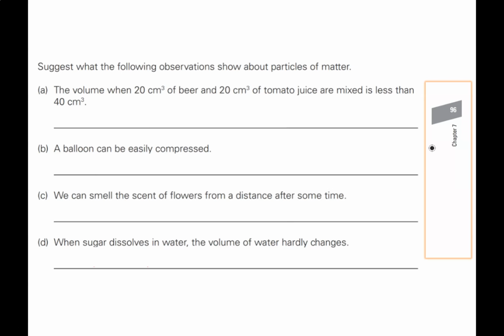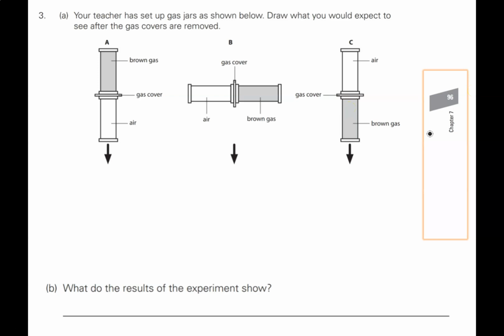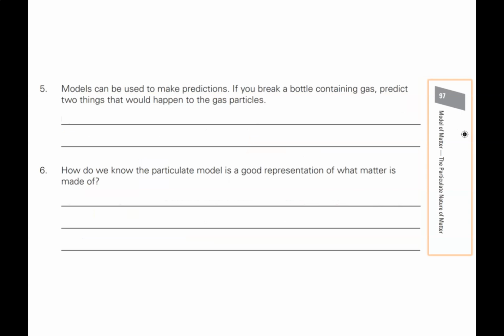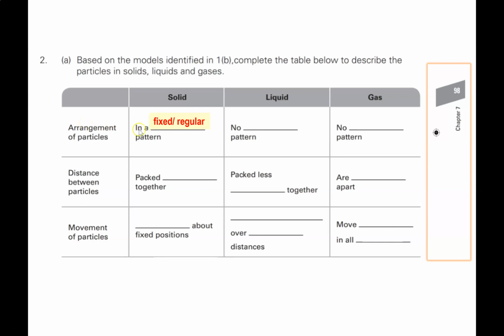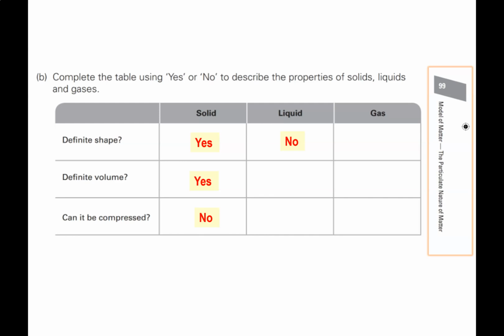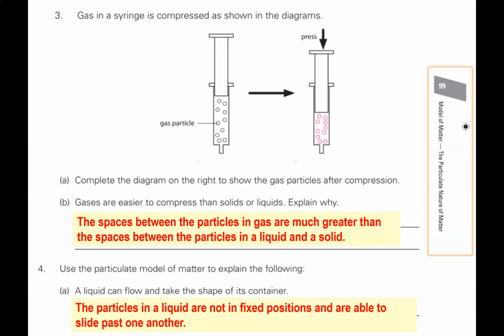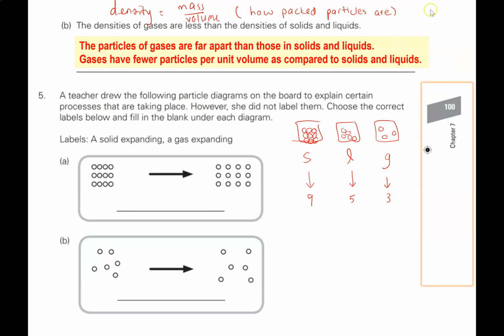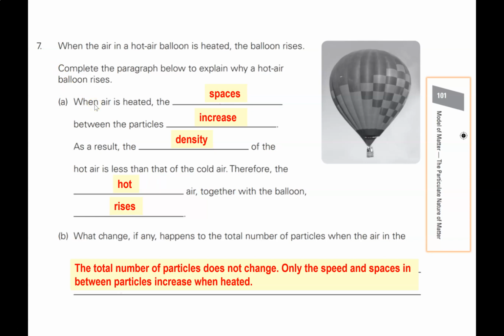Theory WB Answers Chapter 7.1-7.2